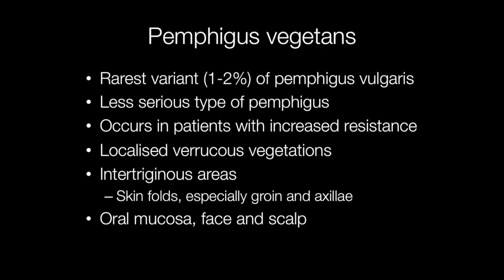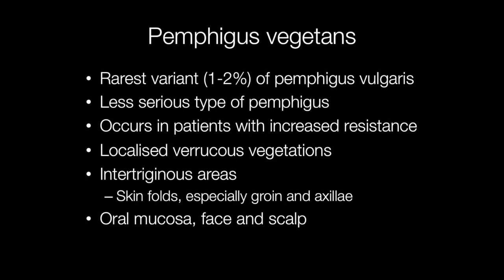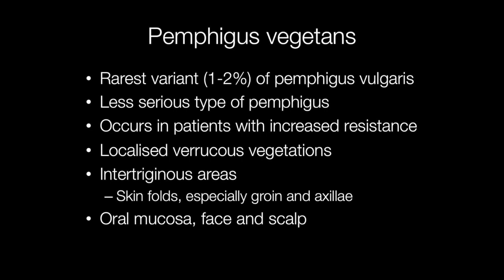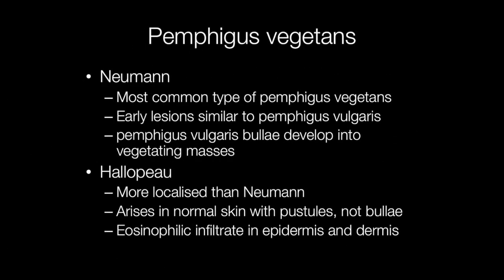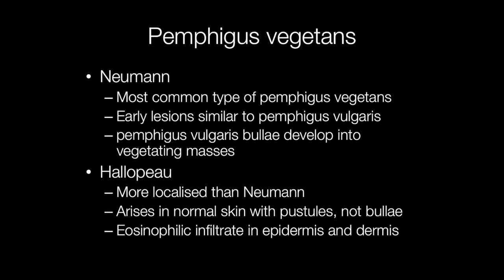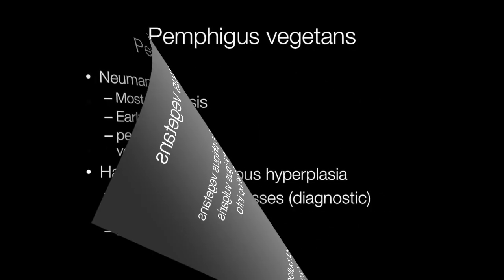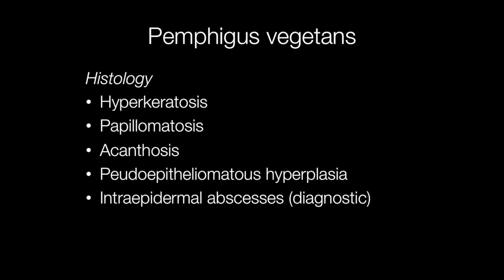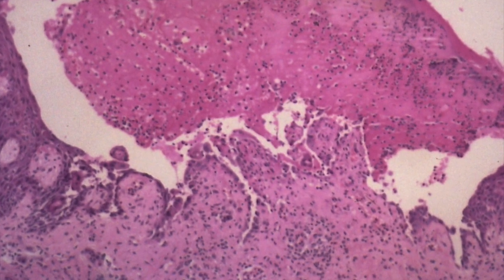Pemphigus Vegetans - Pathology mini tutorials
Pemphigus vegetans is the rarest type of pemphigus vulgaris. It is characterised by vegetating masses in the skin folds such as axilla and groins. It can also occur on the oral mucosa.
0:00 Intro
0:10 Frequency, sites  of pemphigus vegetans
1:00 Neumann and Hallopeau types of pemphigus vegetans
1:45 Histological features of pemphigus vegetans
2:11 Early lesion of pemphigus vegetans
2:22 Intraepidermal abscess in pemphigus vegetans
2:40 Acanthosis and pseudoepitheliomatous hyperplasia in pemphigus vegetans